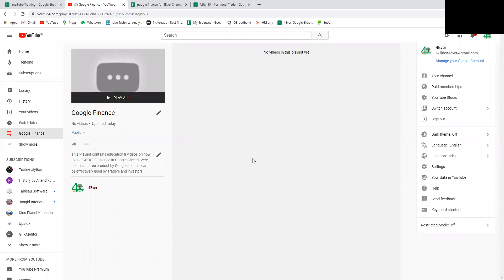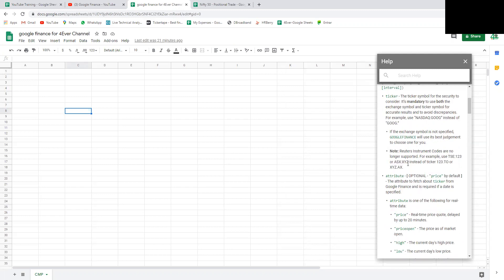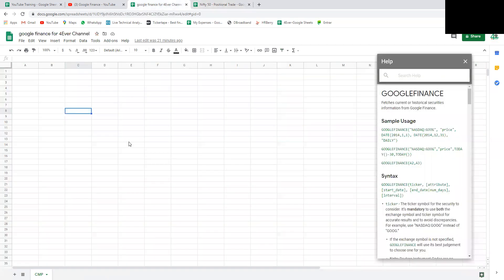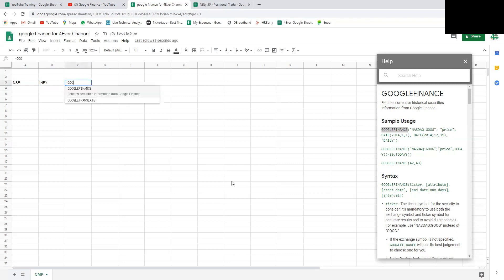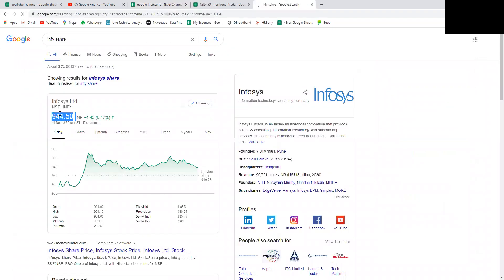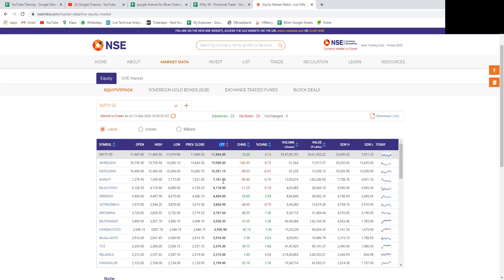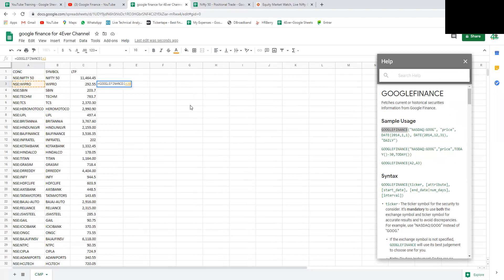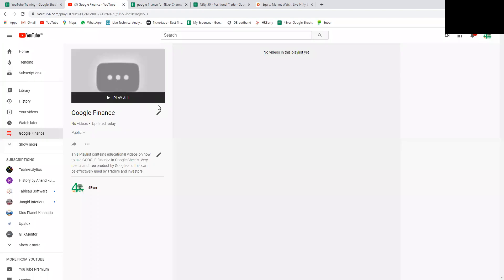GOOGLESHEETS | GOOGLEFINANCE | CMP/PRICE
Get the price of a stock using google Finance formula GOOGLEFINANCE()